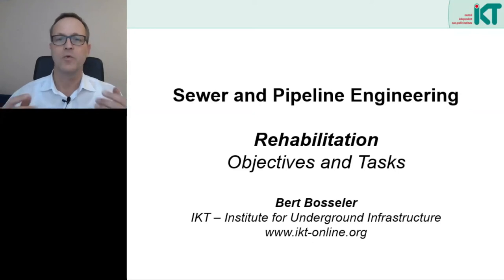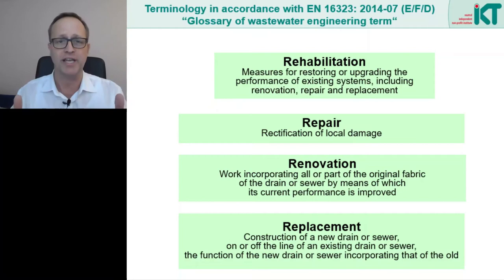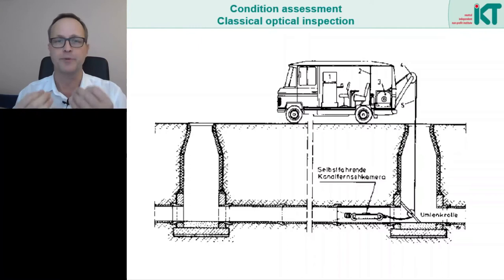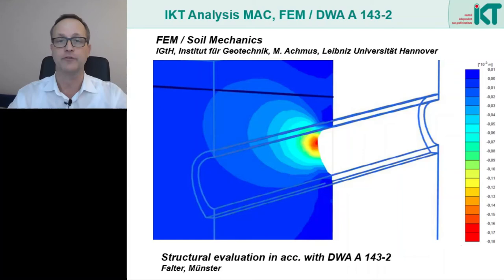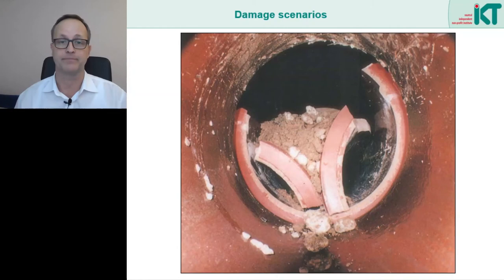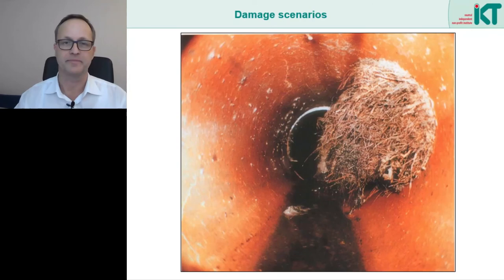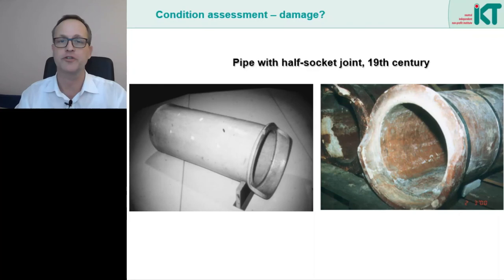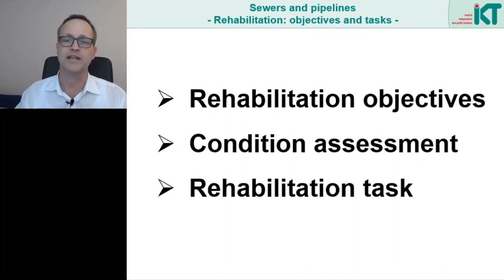SPE 007 Lectures on Sewer and Pipeline Engineering - Rehabilitation - objectives and tasks